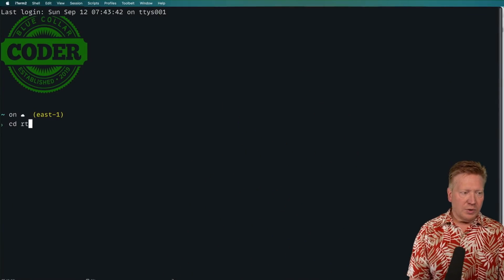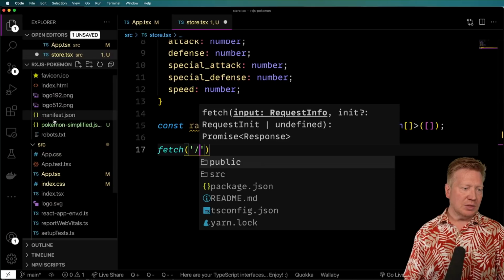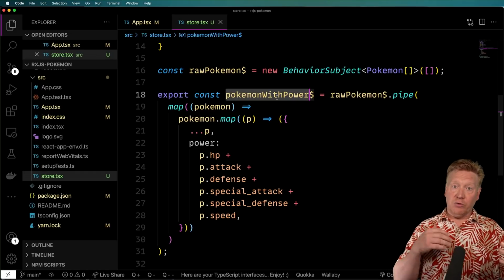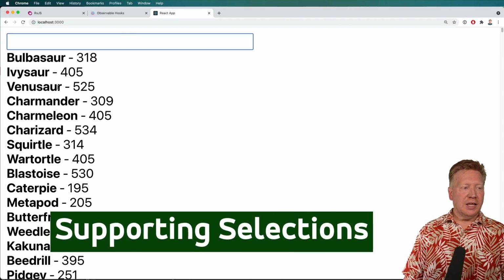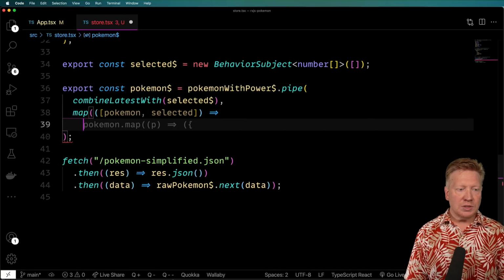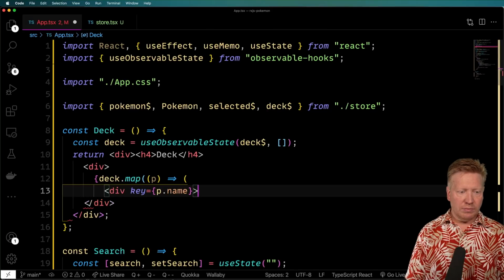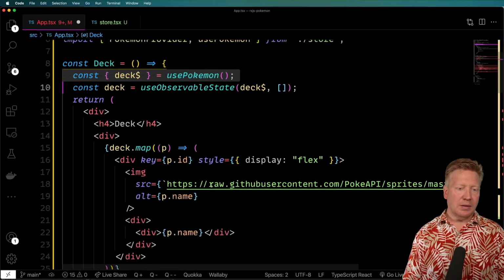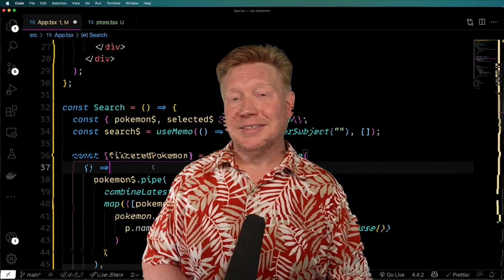React + RxJS = Reactive Global Goodness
Let's fuse together React and RxJS to build a Pokemon deck builder application and use that as an opportunity to learn about RxJS and how it can play nicely with React.

00:00 Introduction
01:06 Project Setup
03:00 Getting the data
08:30 Creating the search UI
11:50 Supporting selections
14:11 Merging pokemon with selections
16:40 Creating the deck
17:44 Bringing in observable-hooks
20:45 Using context
23:23 Using RxJS for all the state
26:15 Outroduction